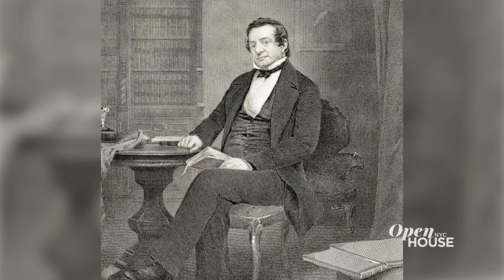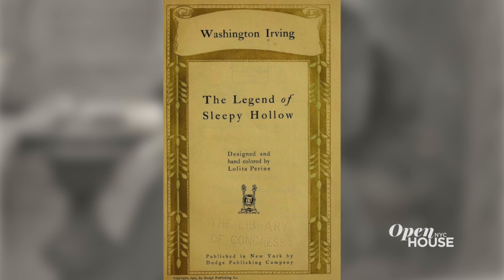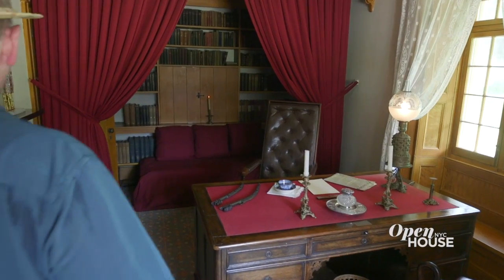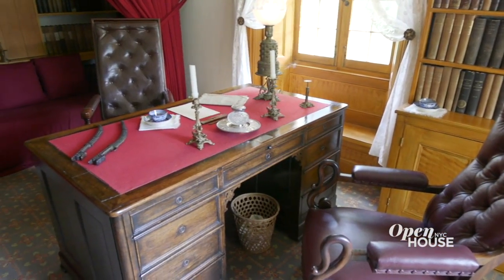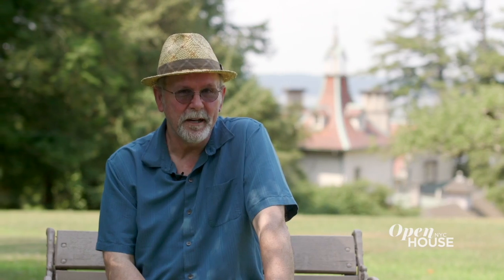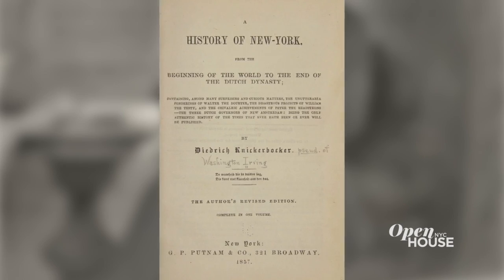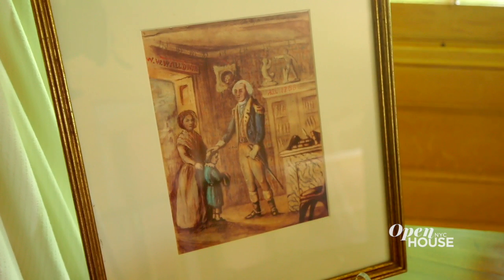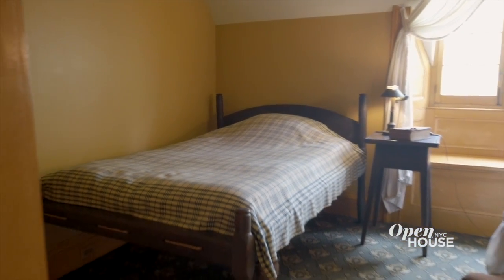Washington Irving's Sunnyside Riverfront Estate | Open House TV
We're visiting the home of one of the "Founding Fathers" of American literature, Washington Irving, in where else but Sleepy Hollow, New York. Sunnywide as dubbed as his charming and romantic riverside estate was where he wrote and entertained both the literati and the glitterati of the day. Its mix of styles is an early example of American interior design. and it's also a beautiful way to spend the day with grounds open to visitors.